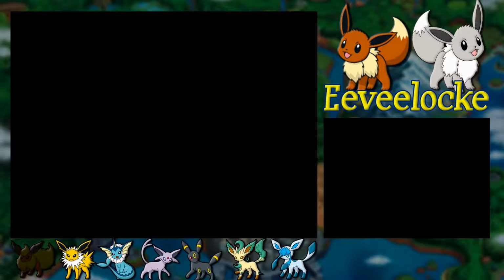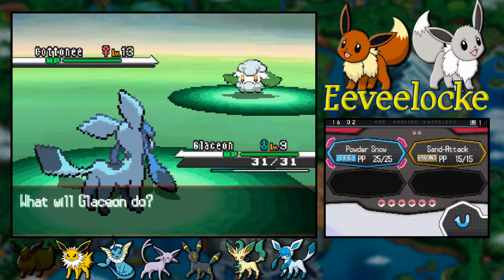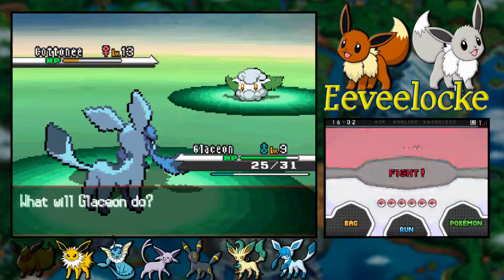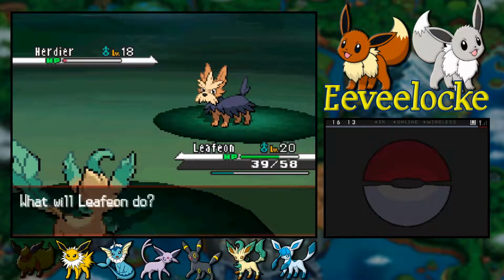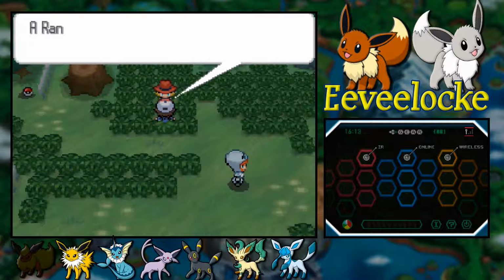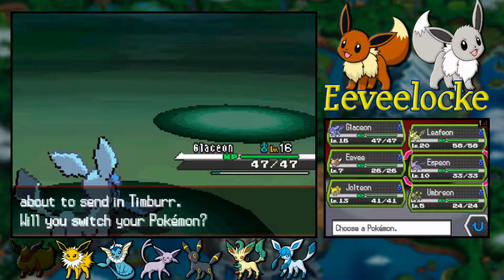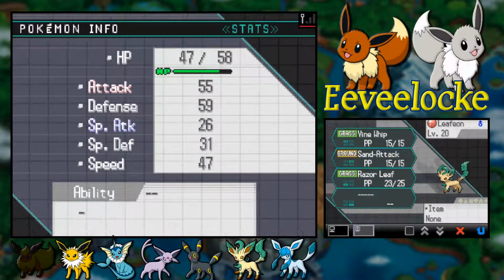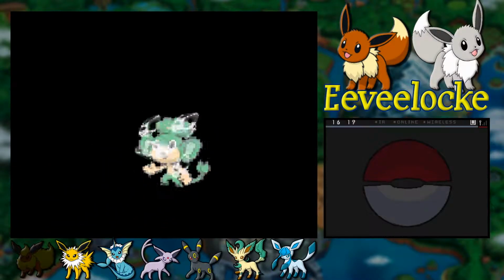Pokemon Black Eeveelocke #6 An ICY Return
Both pokemon black and the eeveelocke challenge have been gathering dust somewhere in the back of my memories for YEARS now so why not deal with both by doing a pokemon black eeveelock?! in this challenge you get every eeveelution with standard nuzlocke rules. You can't catch any new pokemon however and if eevee ever dies, that's the end of your run! join me and see how quickly I lose both the challenge and my self esteem!